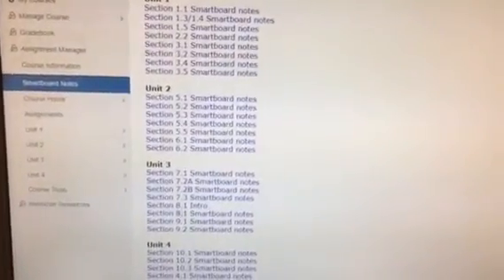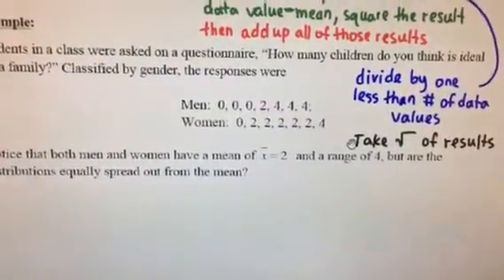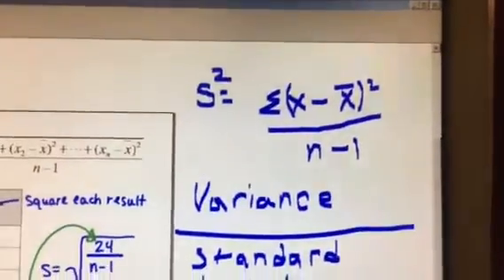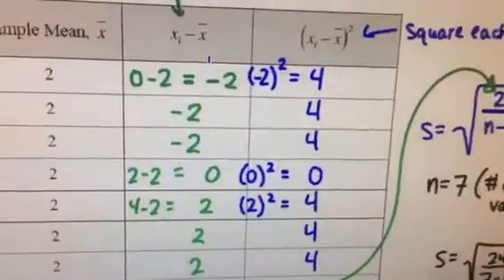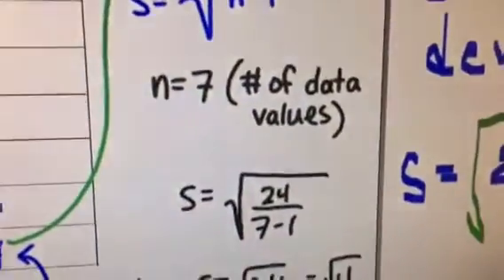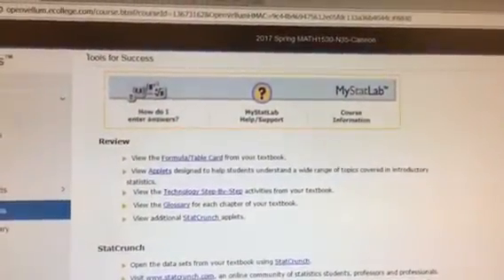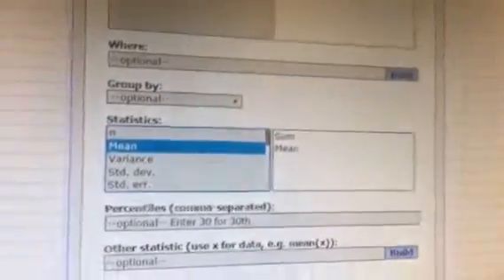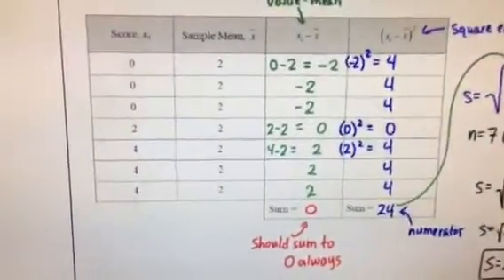Finding Sample Standard Deviation by Hand and with StatCrunch